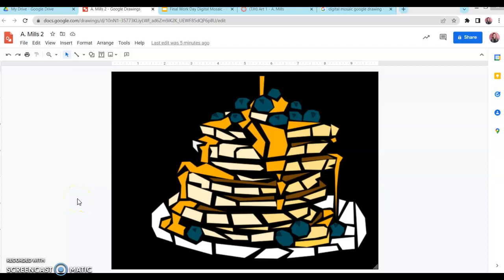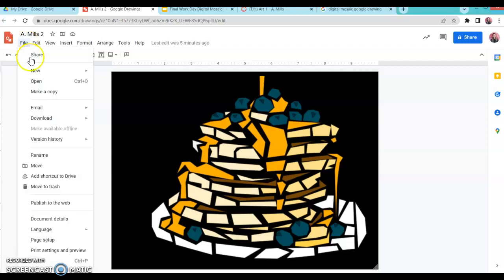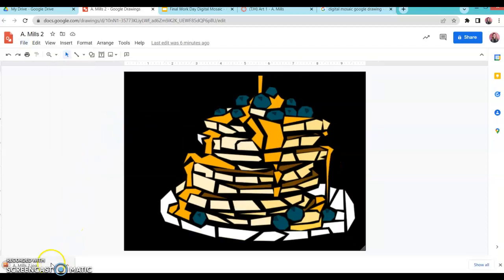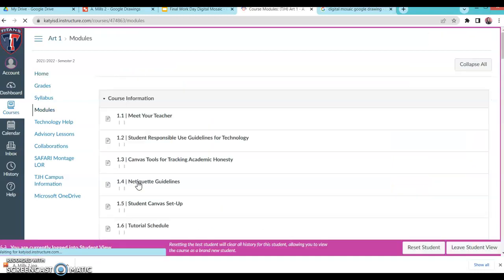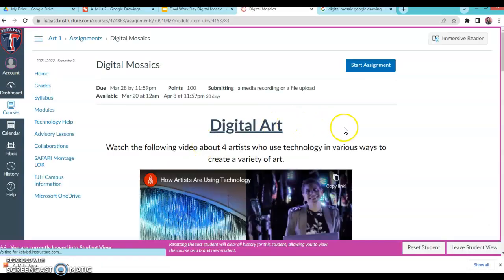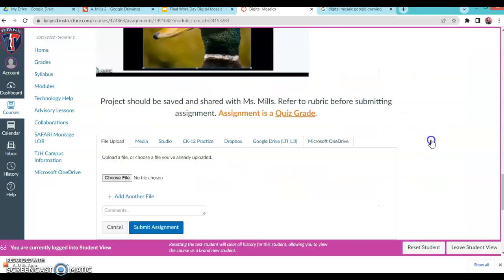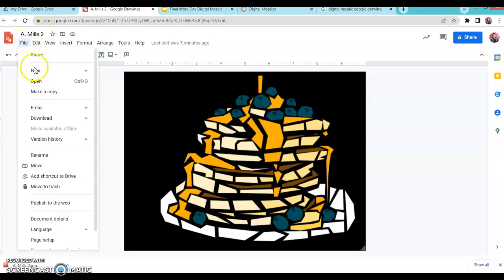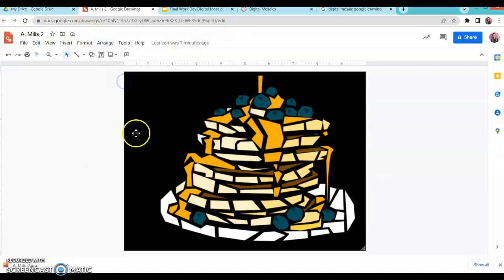How to Submit Digital Mosaic